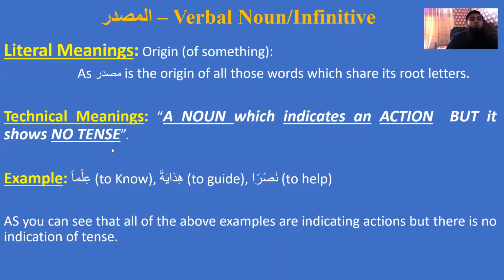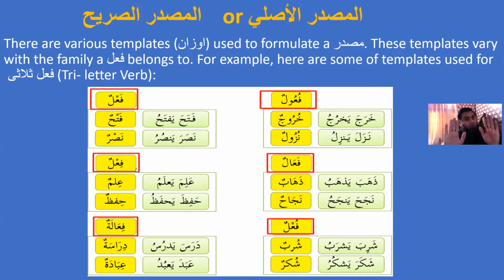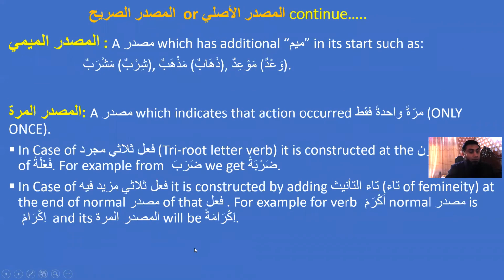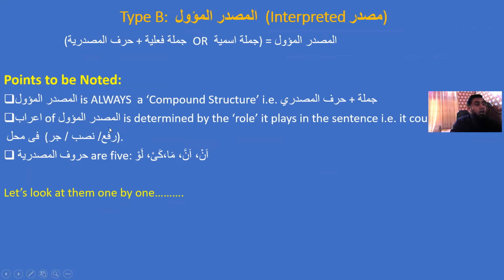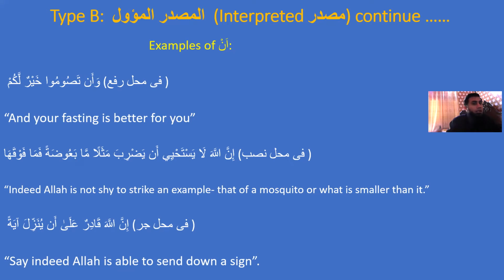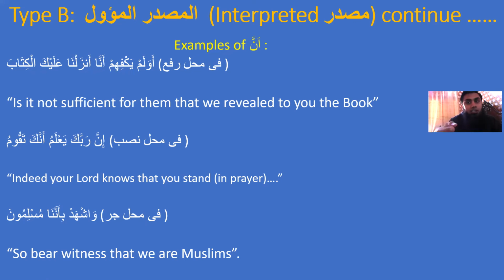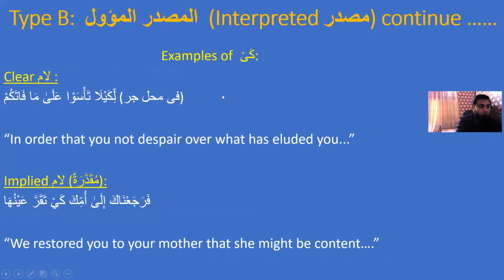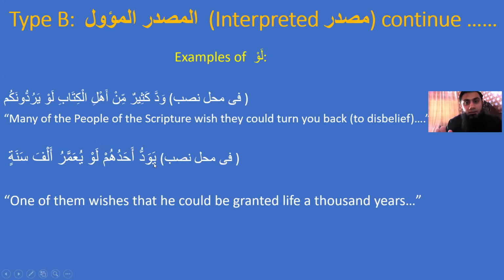المصدر and its Types II المصدرالصريح and المصدرالمؤوَّل